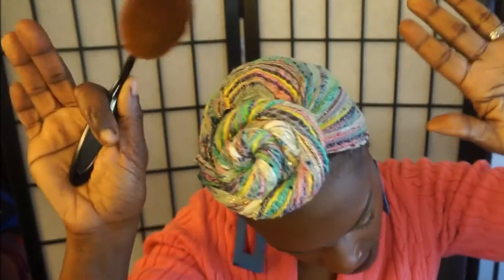Oval Makeup Brush Set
From highlighting to contouring, this 10 piece set gives you so many options for doing your makeup.
The brushes have a round shape design that's perfect for blending foundation, blush, or powder to your face or cheeks.
With so many different sized brushes to choose from, you can achieve any look you want.

Ulta Palettes

REVIEWS